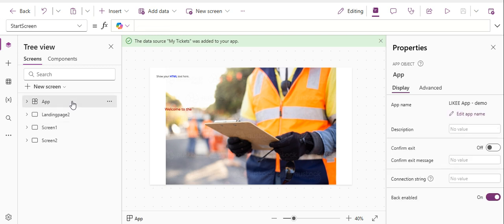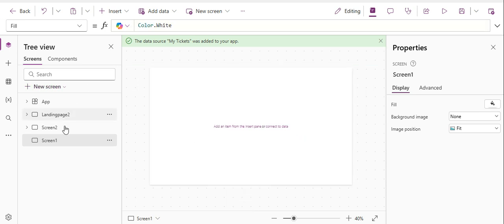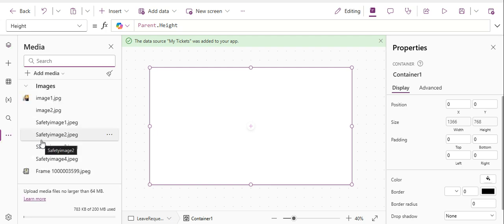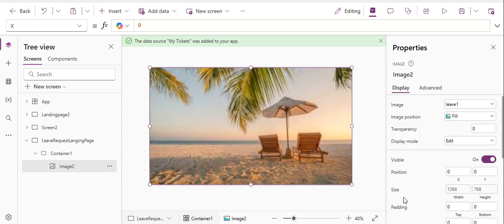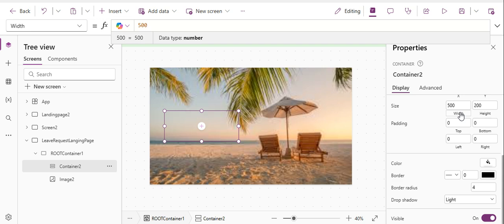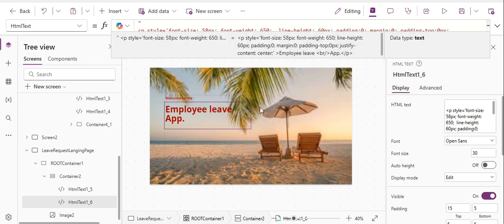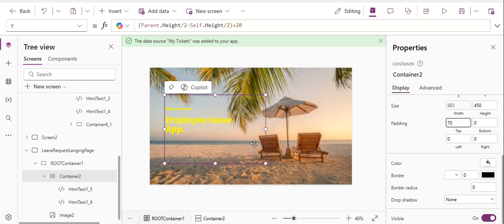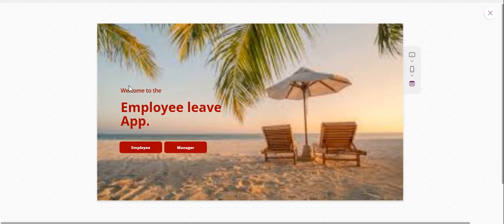Power Apps Leave Request App Tutorial | Part 1: Designing the Landing Page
🚀 Welcome to Part 1 of our Power Apps Leave Request App tutorial series! In this video, we’ll design a clean and user-friendly landing page to kickstart our app for managing leave requests.

You’ll learn how to:

Set up the app landing page layout

Add buttons and navigation for a smooth user experience

Design with beginner-friendly tips in Power Apps Studio

Whether you’re new to Power Apps or building your first app, this step-by-step guide will get you started on the right foot.